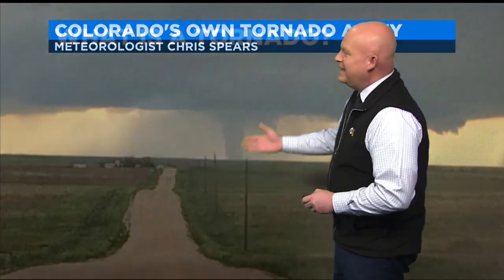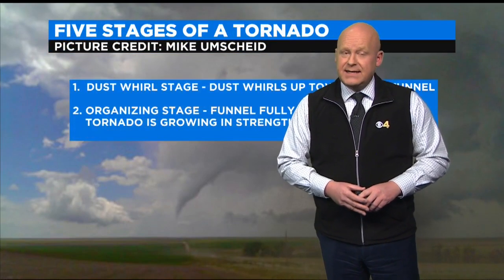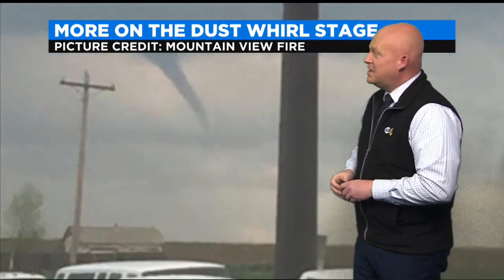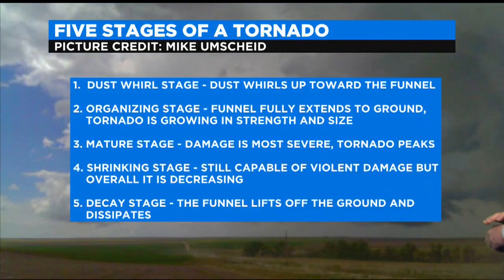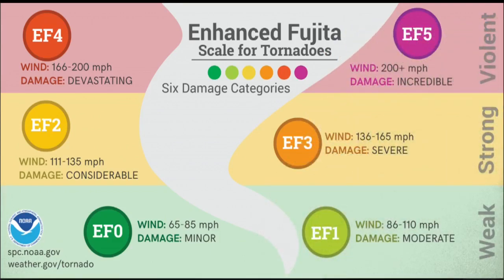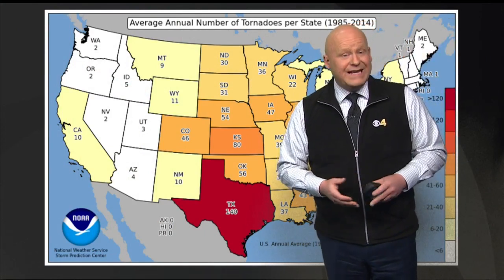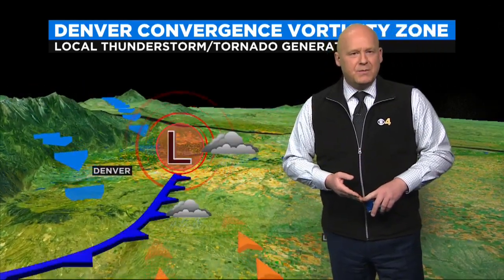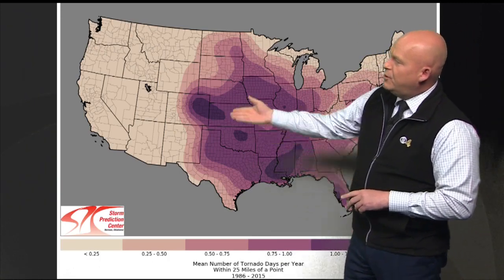Colorado's Own Tornado Alley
Meteorologist Chris Spears explains why we see so many tornadoes in his weather school.